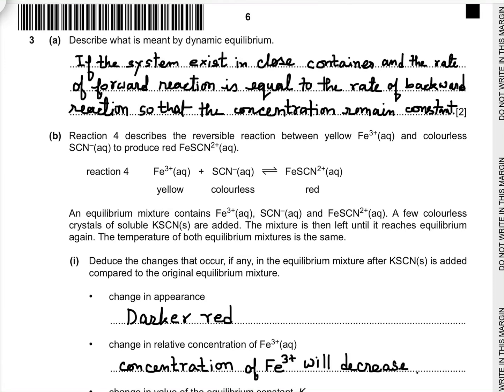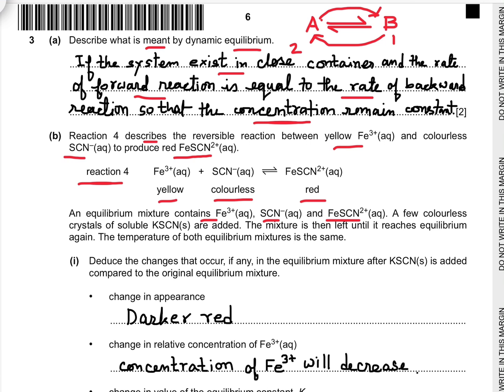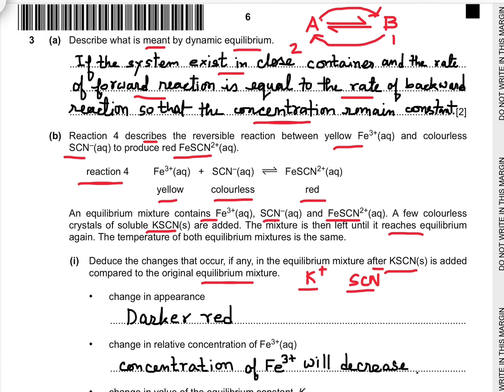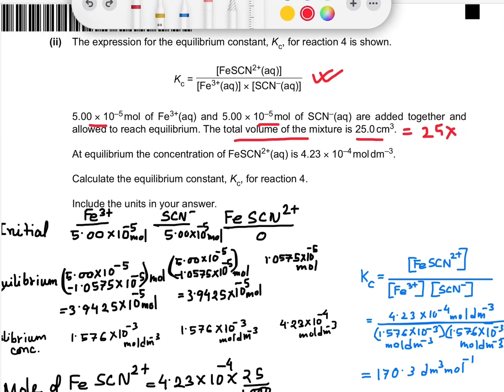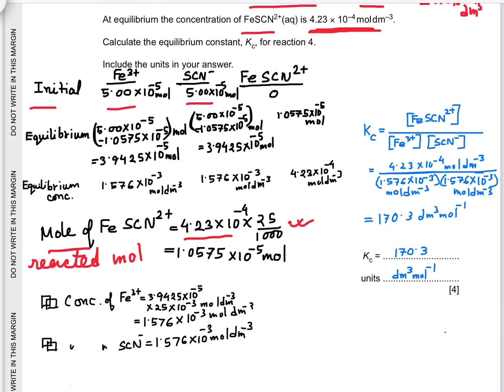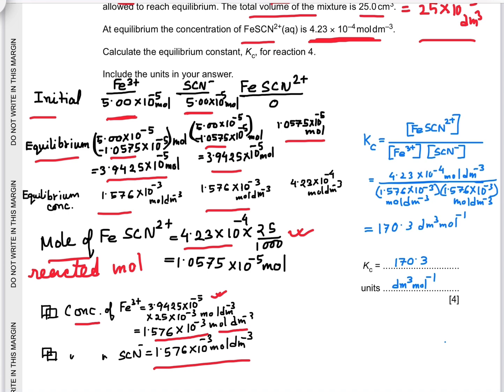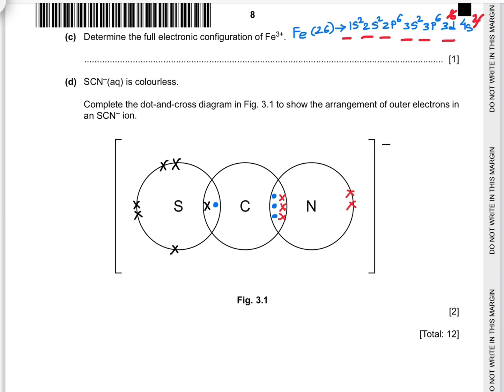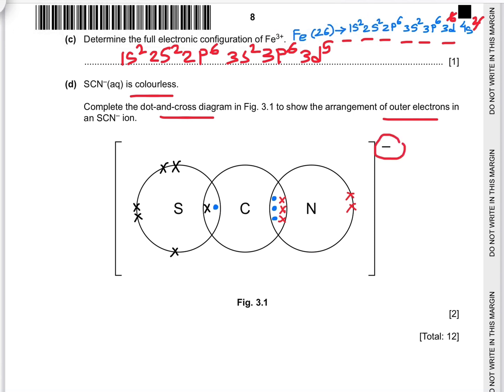9701/22/m/j/24 Q3 Cambridge AS Chemistry past paper solution- May/ June 2024 Paper 22 Q3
9701/22/m/j/24 Q3 Cambridge AS Chemistry past paper solution- May/ June 2024 Paper 22 Question 3